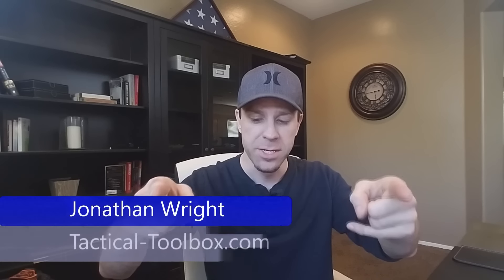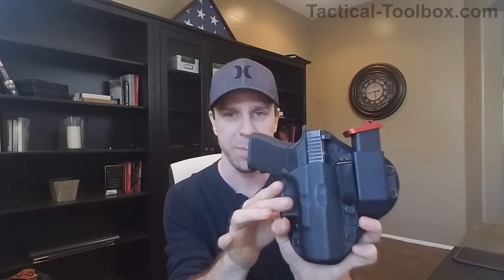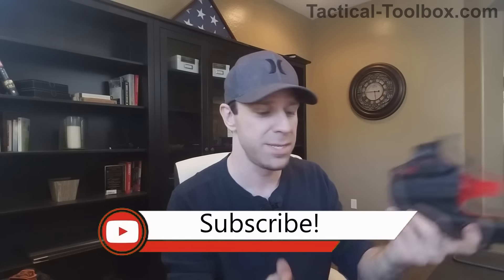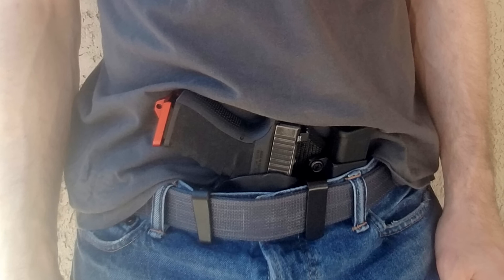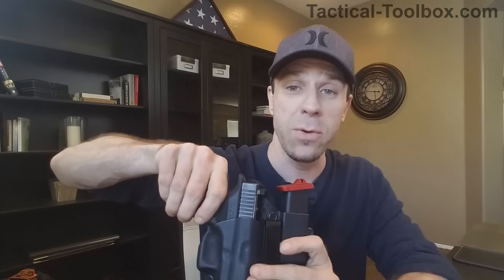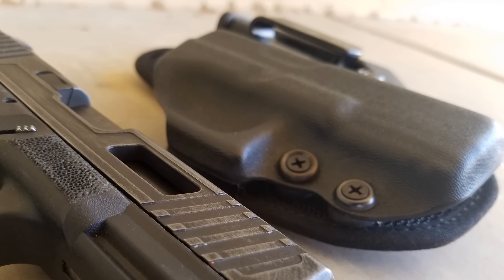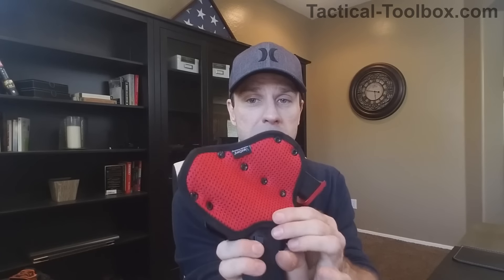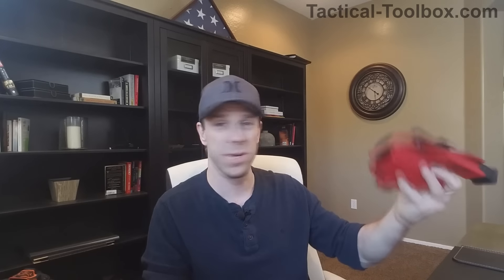The All New Stealth Gear USA AIWB+ Appendix Carry Holster Review!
We're reviewing the all new Stealth Gear USA AIWB+ Appendix Holster!

Stealth Gear is stepping up their game this year with a whole new line of holsters.

This All New Stealth Gear Holster Is Uniqe as it's a hybrid between the T-Rex Arms SideCar and the Stealth Gear Onyx.

All actions performed in these videos are under the supervision of a trained professional. Tactical Toolbox nor any of the companies are responsible for any injuries or damage caused to your firearm that may result from attempting to recreate the actions made is these videos. Do not try this at home.